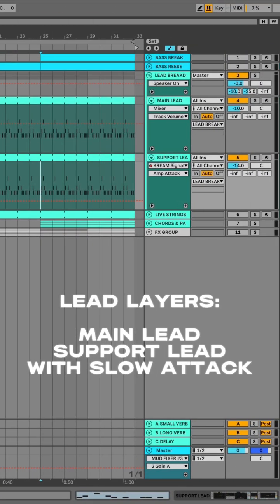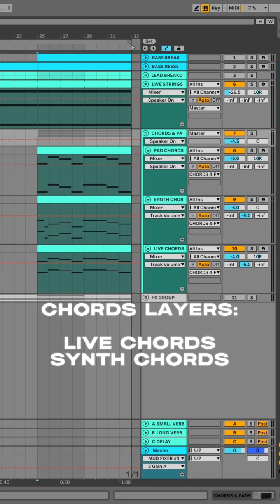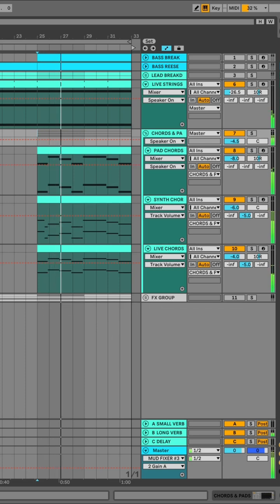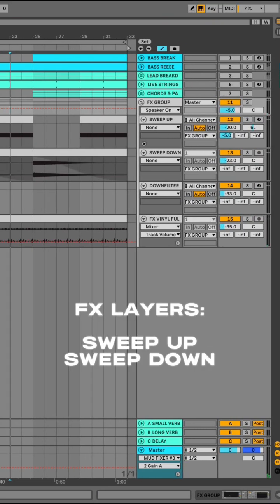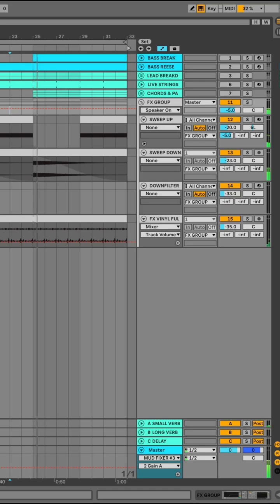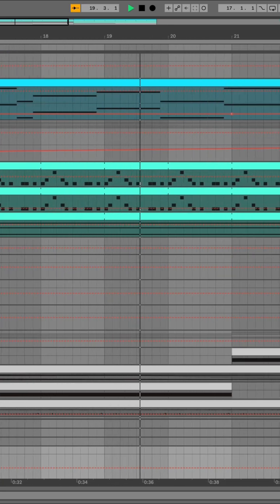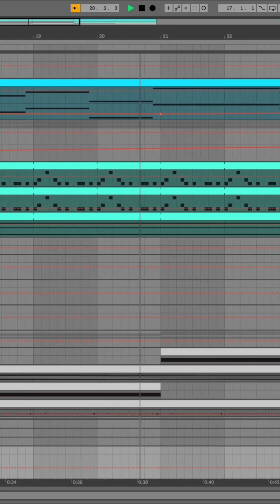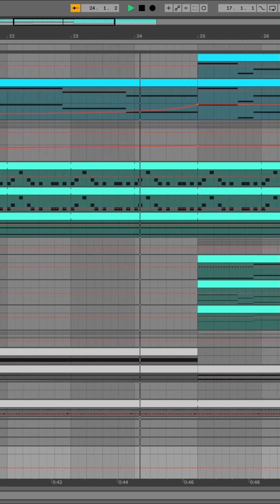KREAM Breakdown Production Tutorial!🔥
Download this template by the link in the comments!⤵️